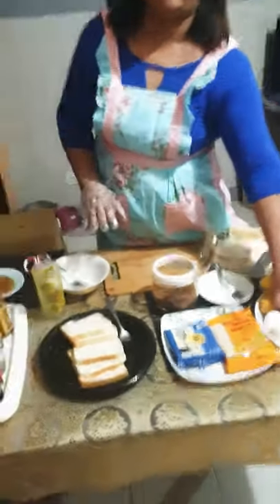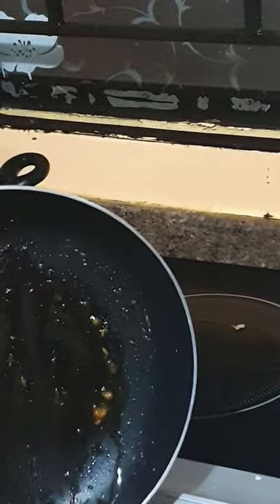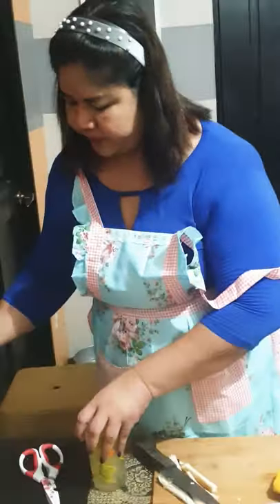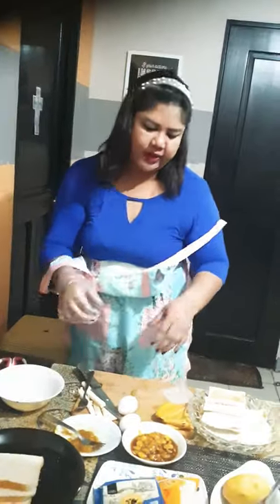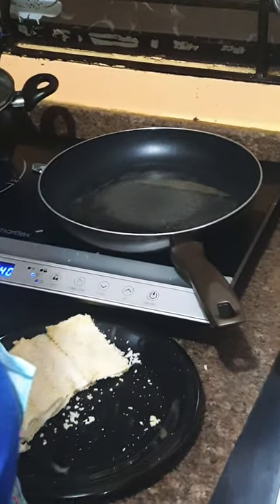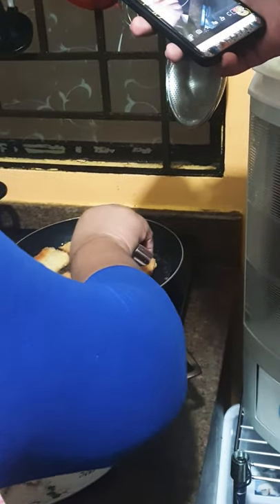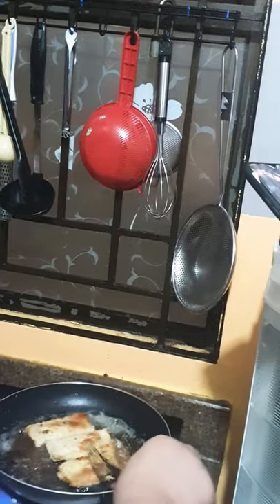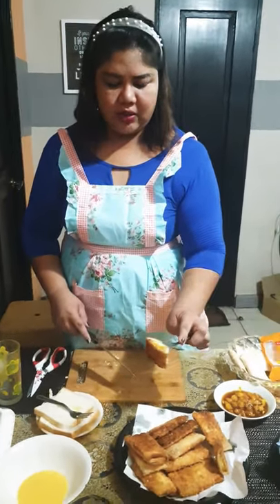Perfect Meryenda Recipe😍 Lemon - Cheese Mango Pie 🥭 🍞🧀 Ingredients: ✨ Mango (diceslice) ✨ Loaf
Perfect Meryenda Recipe😍

Lemon - Cheese Mango Pie 🥭 🍞🧀

Ingredients:
✨ Mango (diceslice)
✨ Loaf bread
✨ Cheese (Eden)
✨ Lemon (halfslice)
✨ Egg
✨ Breadcrumbs
Must try❤️